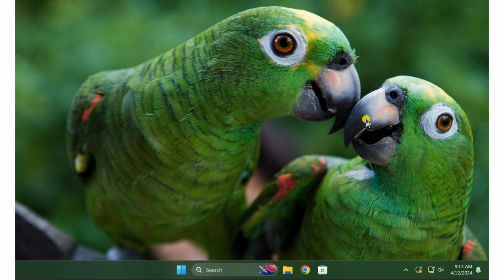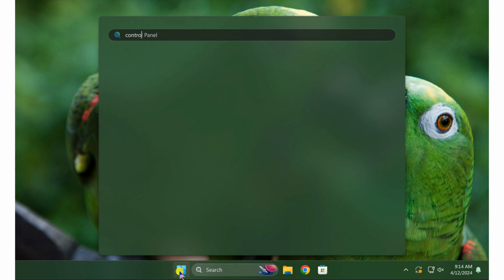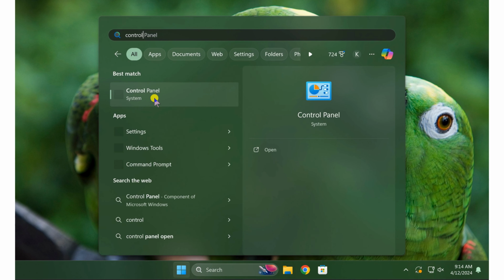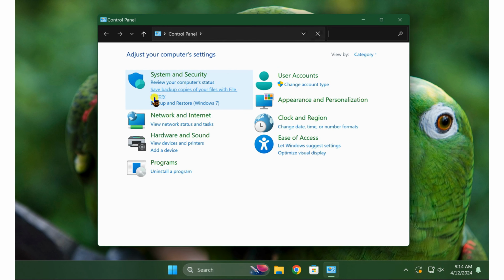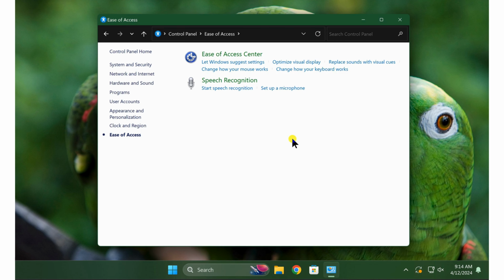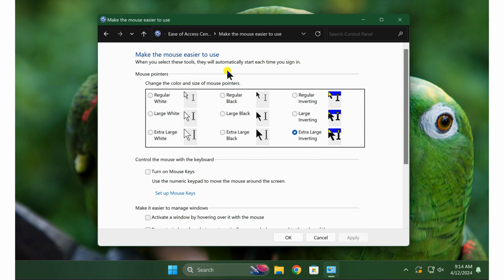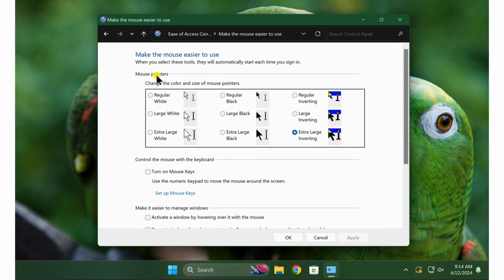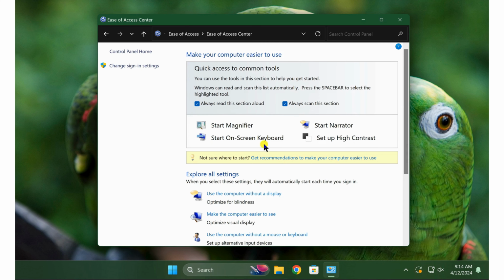How to Change the Mouse Pointer in Windows 11 Control Panel | GearUpWindows Tutorial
Title: "Customize Your Windows 11 Experience: How to Change the Mouse Pointer in Control Panel | GearUpWindows Tutorial"

Description:
Welcome back, Windows enthusiasts! In this comprehensive tutorial from GearUpWindows, we delve into the intricacies of personalizing your Windows 11 experience by customizing the mouse pointer.

Your mouse pointer is more than just a functional tool; it's a reflection of your style and workflow. Whether you're aiming for sleek minimalism or vibrant creativity, knowing how to tailor your pointer can enhance both aesthetics and functionality.

Join us as we navigate through the Control Panel, uncovering the steps to modify your mouse pointer settings with ease. From selecting different cursor styles to adjusting size and color, we've got you covered every step of the way.

Unlock the full potential of your Windows 11 system by learning how to change the mouse pointer to suit your preferences. Don't settle for the default - let's make your pointer truly yours!